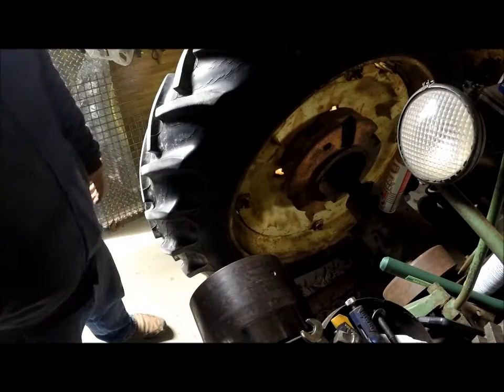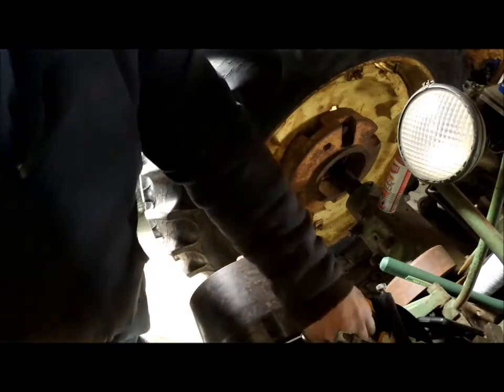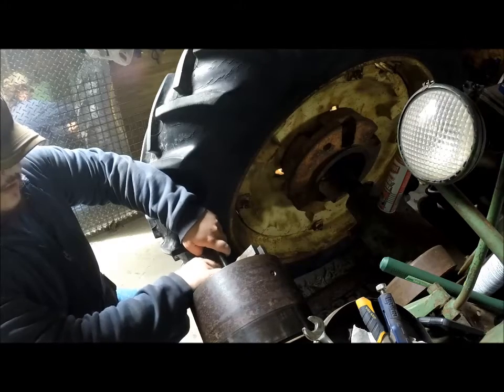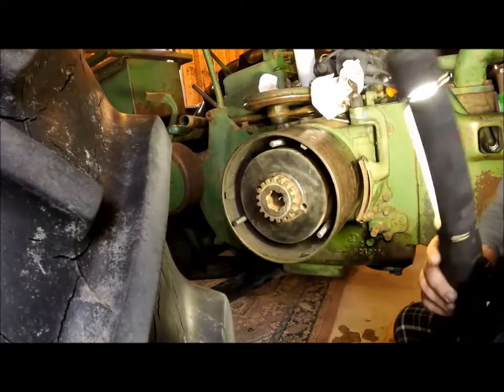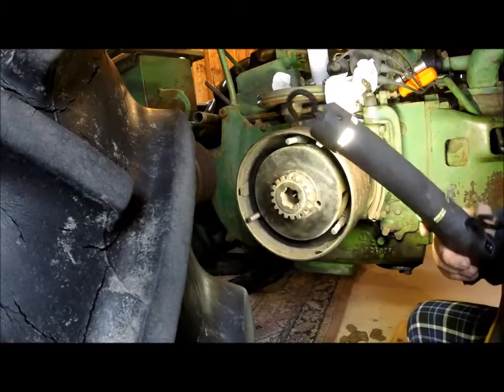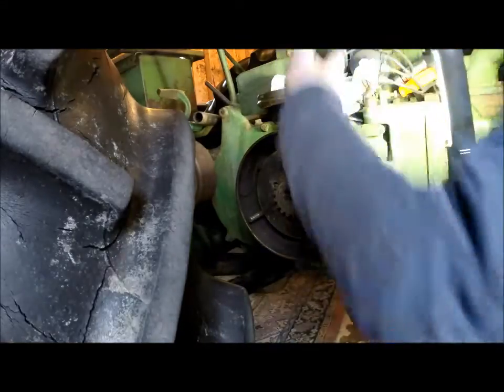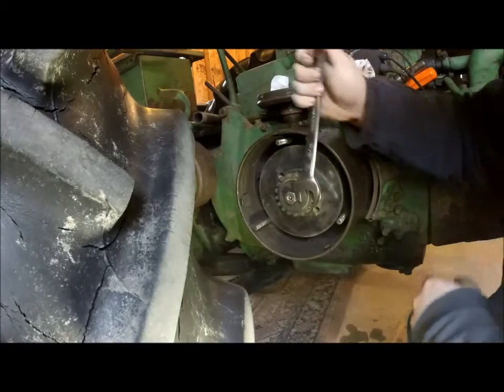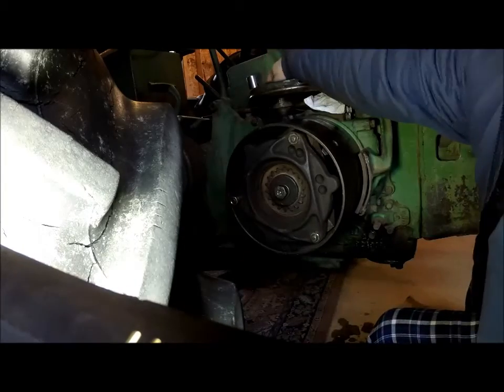Repairing a broken clutch driver John Deere A, B, and G tractors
This video is about how I replaced the clutch driver in my John Deere letter series tractor.